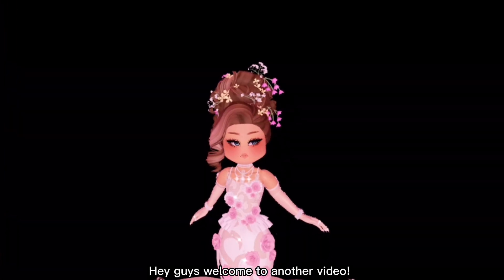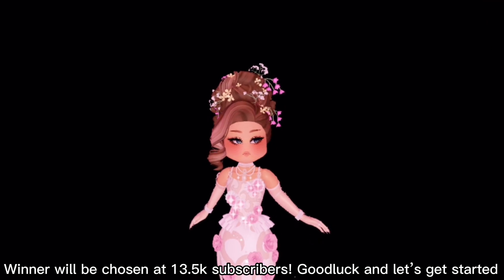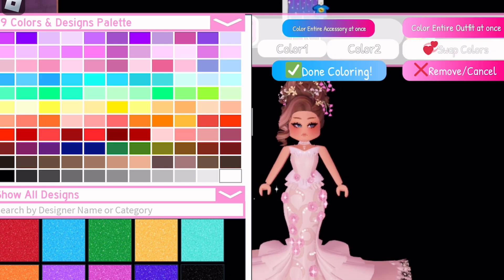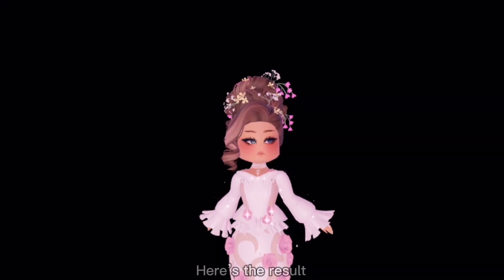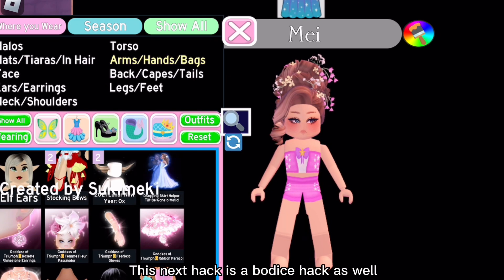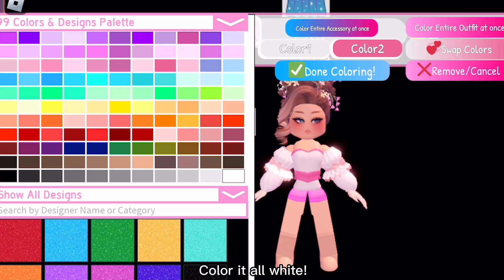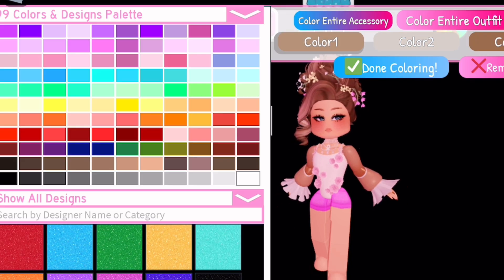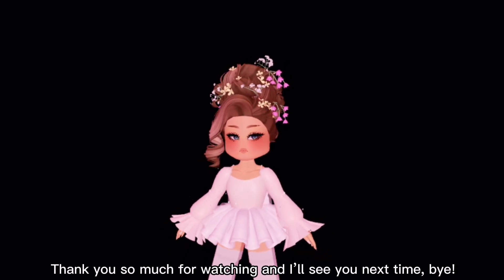Corset Hacks Using Goddess of Triumph Set! *GoT giveaway* (Ended) |Roblox Royale High Outfit Hack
Text-to-speech credits: CapCut

꒰ 🌷 ꒱ QnA:
Question - - How do I get my Royale high/Adopt me/Murder Mystery trades?

Answer - - I got my trades from Traderie.